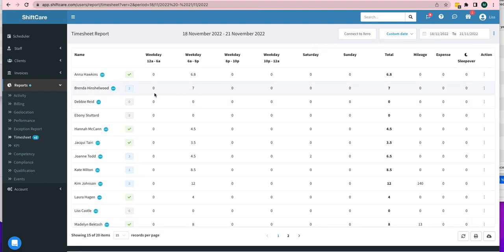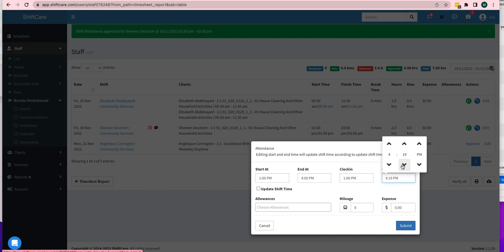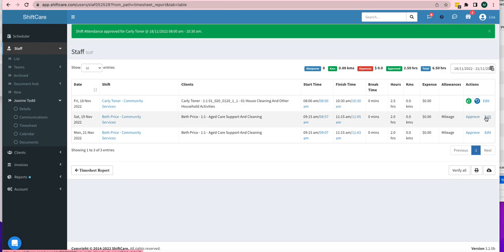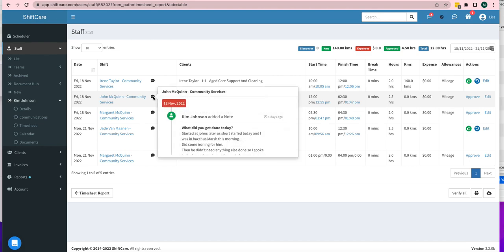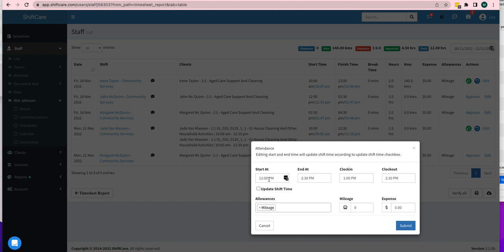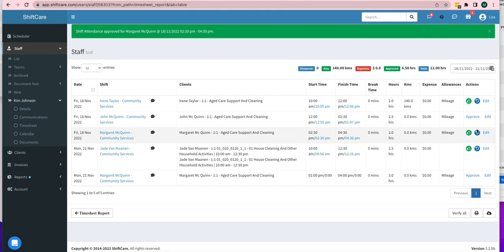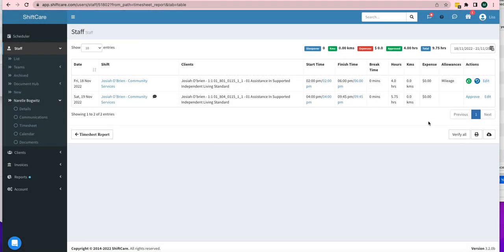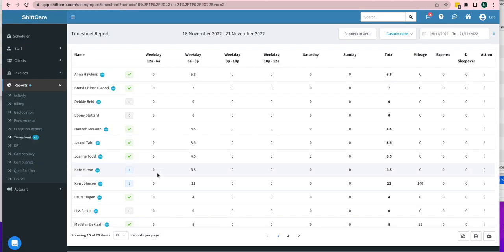Approving Timesheets in Shiftcare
For Service Coordinators